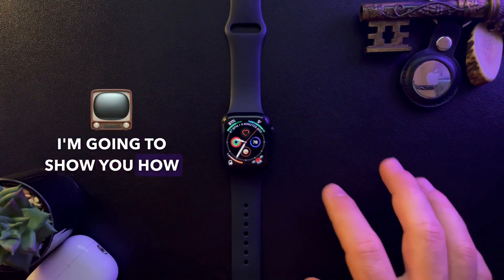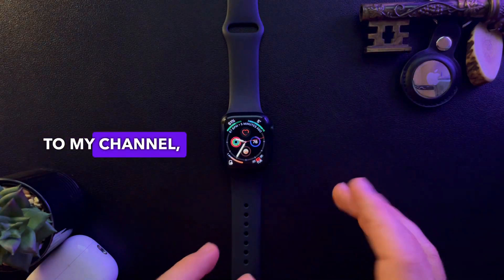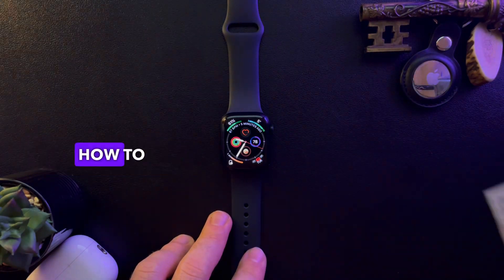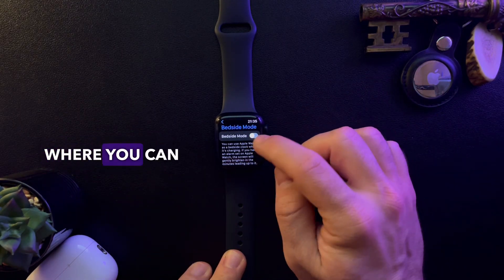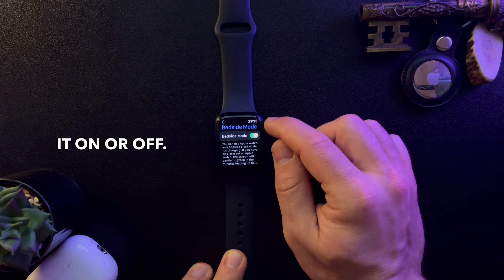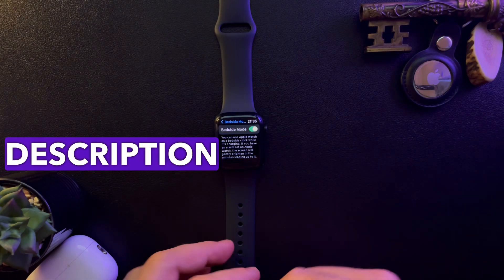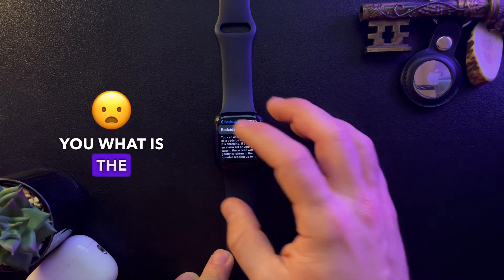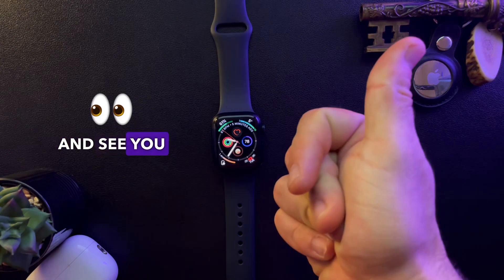How to Turn on Bedside mode on Apple Watch?